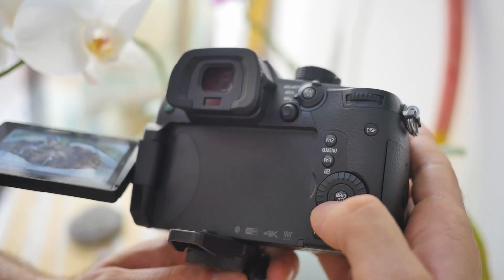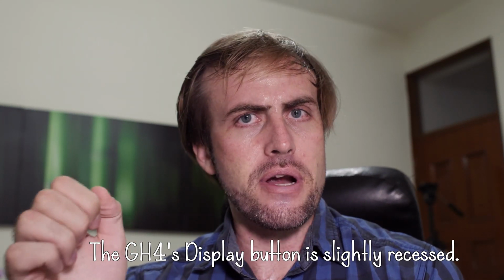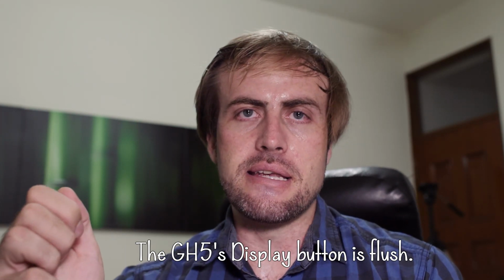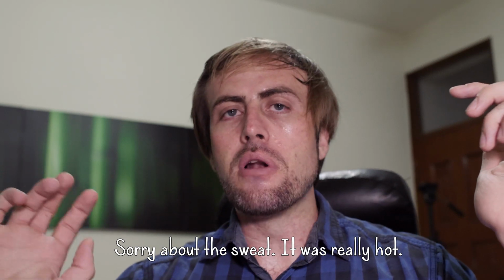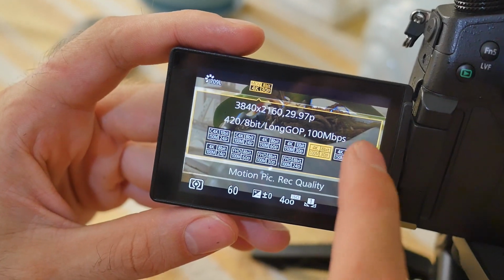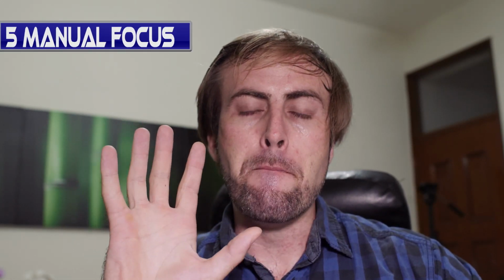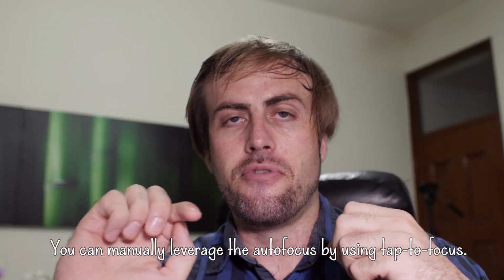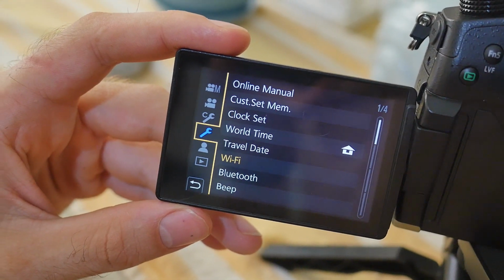The 5 Thing I Love Most About the Panasonic GH5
Music created with Sonicfire Pro.